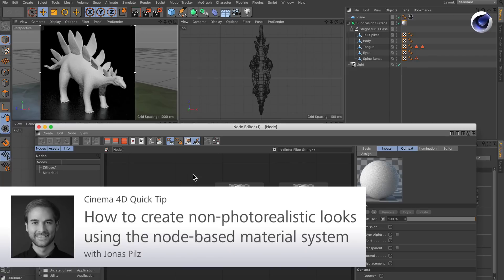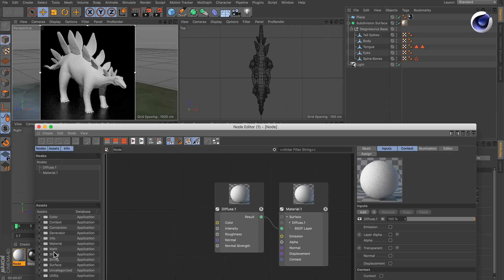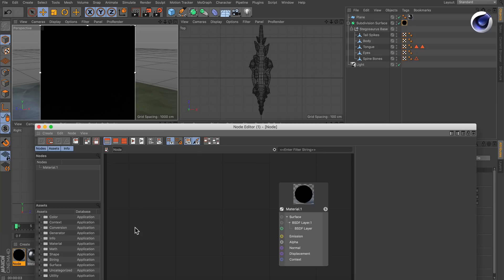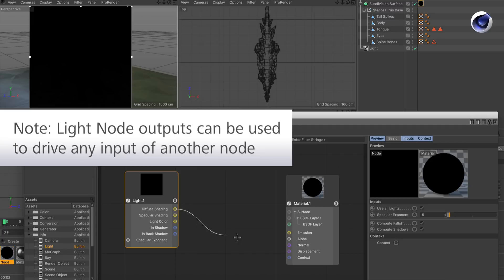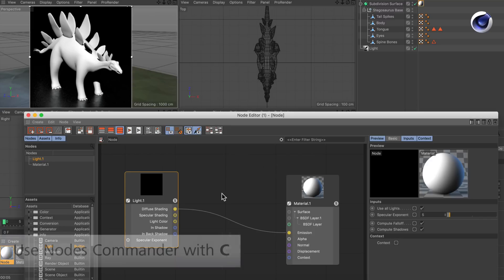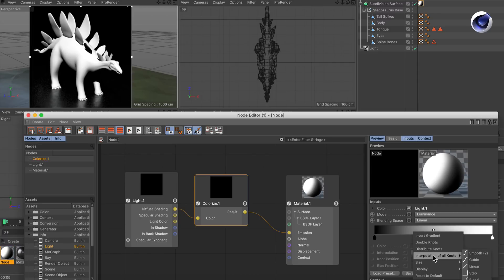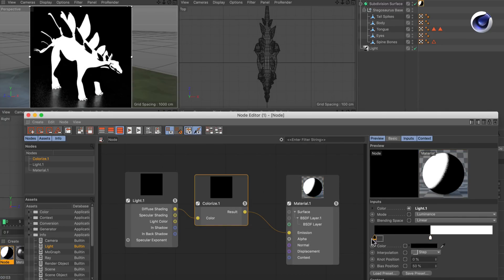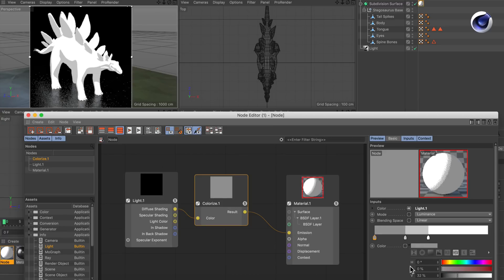Tip - 252: Create non-photorealistic looks using the node-based material system in Cinema 4D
In this Cinema 4D Quick Tip, Jonas Pilz shows you how to create non-photorealistic looks using the node-based material system, simply by using the Light node and remap it with a colorizer. Of course, you can also drive many other parameters using this technique, e.g. the size of circles.